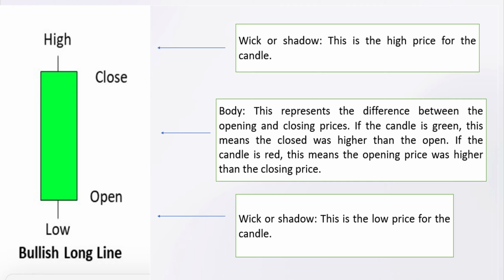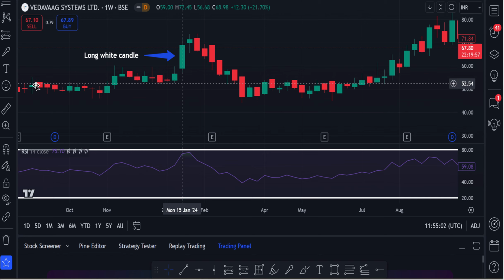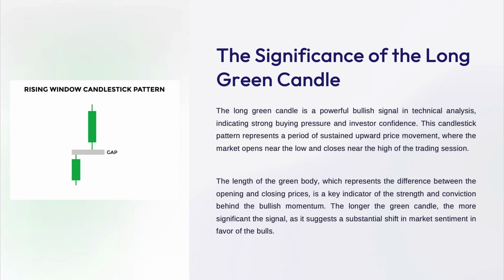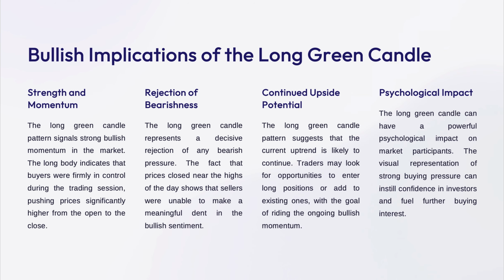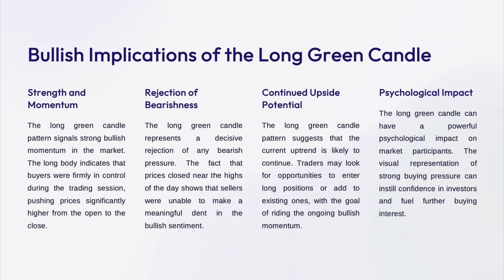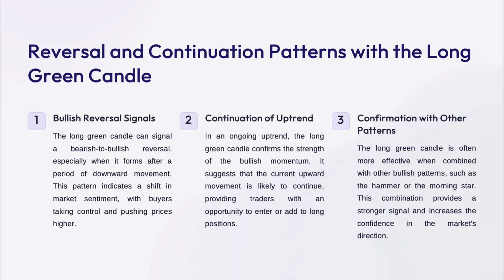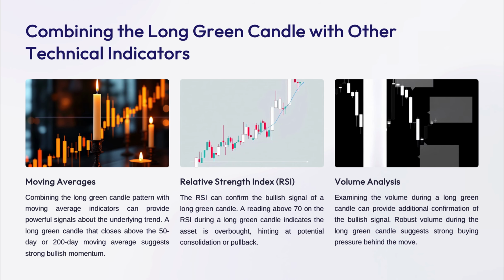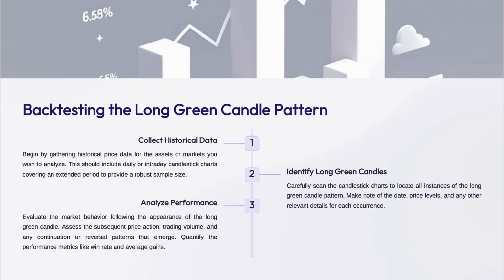Unleash the Power of the Long Green Candle: A Signal of Strong Market Momentum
A Long Green Candle is a powerful price action signal that occurs when the price of an asset experiences a significant upward move within a single trading period. This indicates strong buying pressure and potential for further upward movement.

In this course, you'll learn:

The characteristics of a true Long Green Candle, including size and context.
How to identify high-probability Long Green Candle setups.
Advanced strategies for trading Long Green Candles, including entry and exit techniques.
How to integrate Long Green Candle trading into your overall trading plan.
Real-world examples of successful Long Green Candle trades.
Bonus: Receive a FREE video tutorial on "Price Action Trading Strategies: Mastering Candlestick Patterns" to enhance your technical analysis skills. 💡

This course is for you if:

You want to identify and capitalize on powerful market moves.
You're looking to improve your trading accuracy and consistency.
You want to gain a deeper understanding of price action and market dynamics.
Don't miss out on this opportunity to unlock the power of the Long Green Candle and elevate your trading game! 🏆

P.S. The first 10 to enroll receive a special discount! 🎉